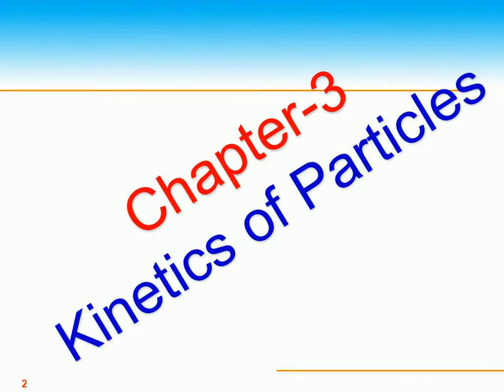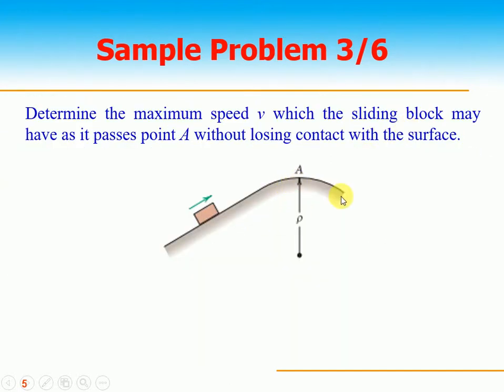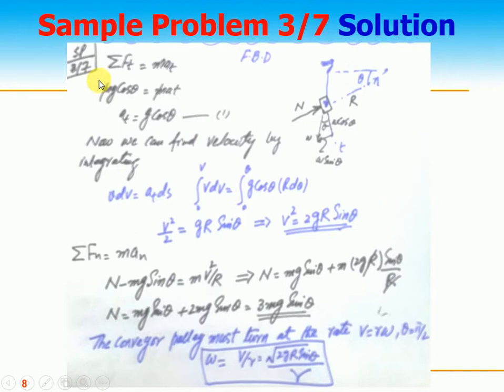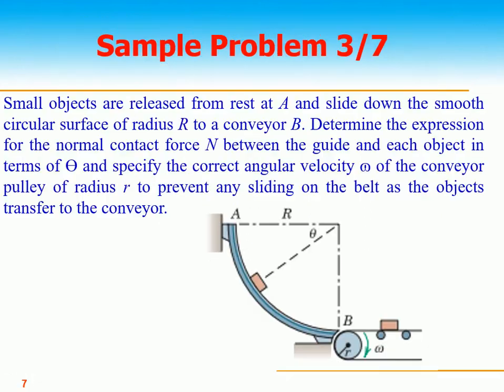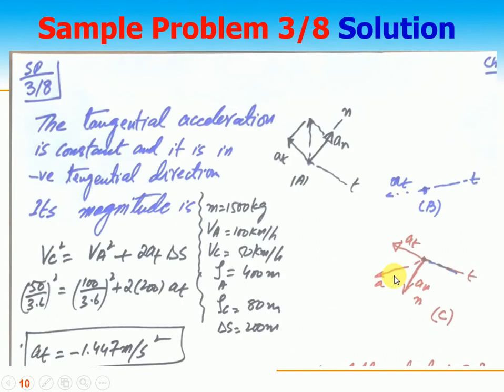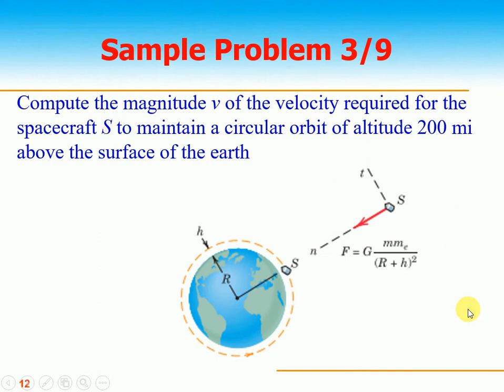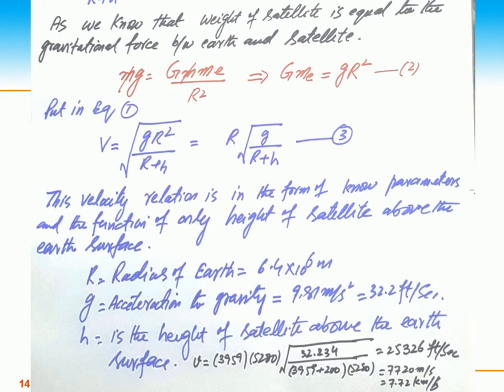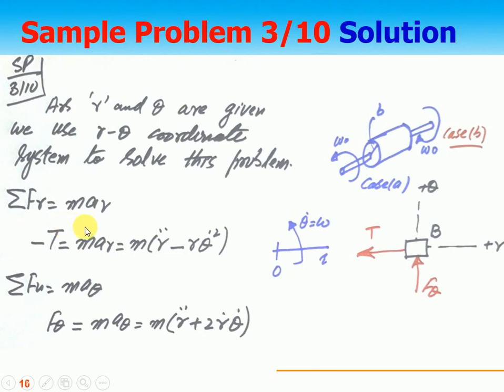Engineering Dynamics, Kinetics and curvilinear Motion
Mechanical Engineering, Mechatronics Engineering, Kinetics and curvilinear motion n-t and r-theta coordinates